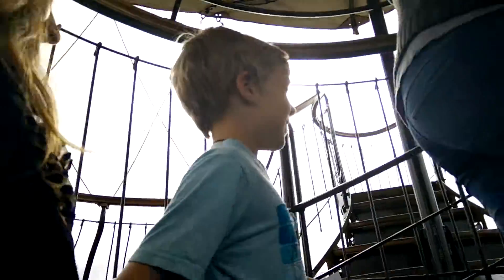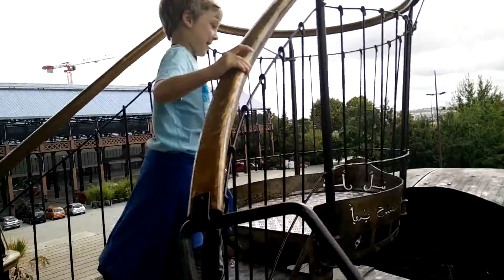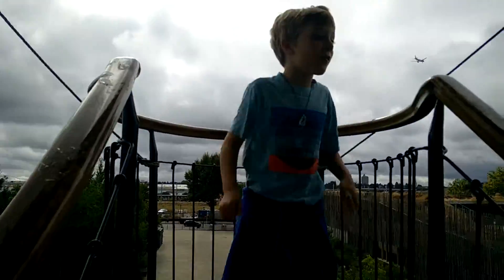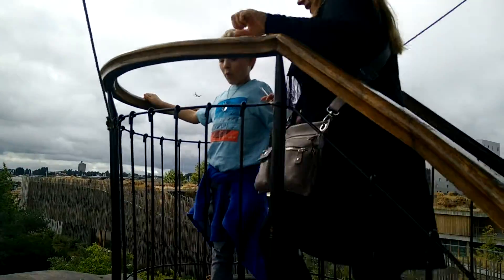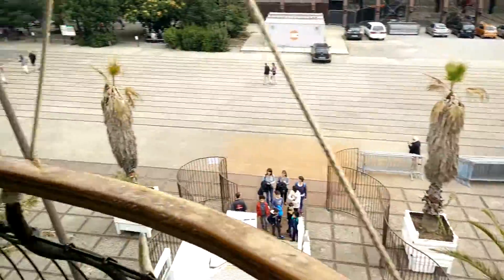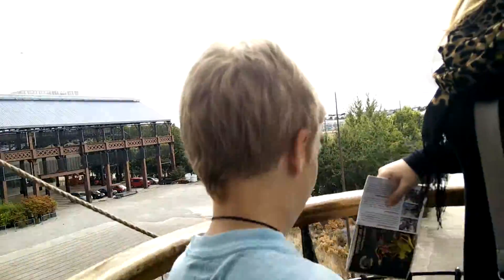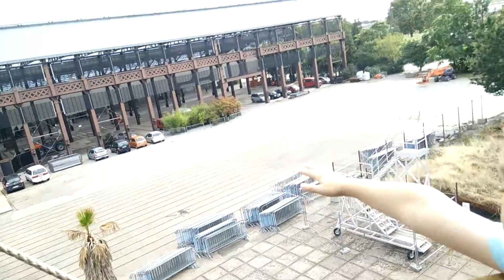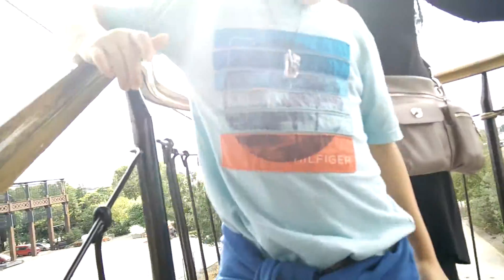Sam and the mechanical elephant part 2